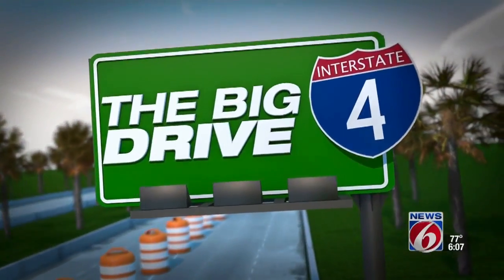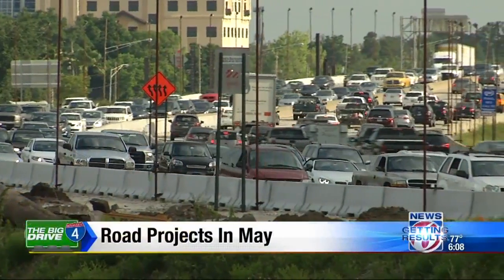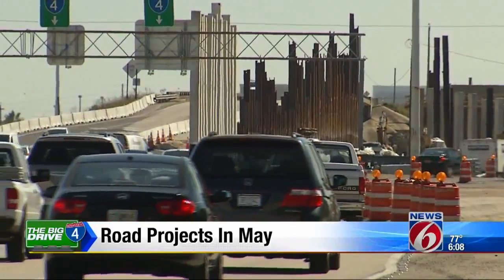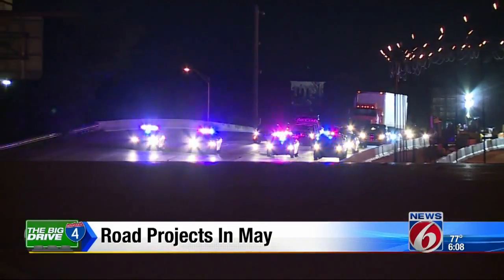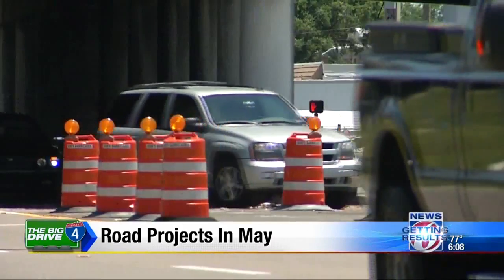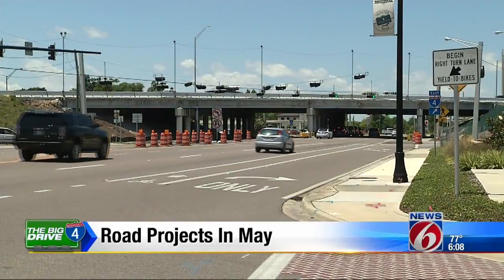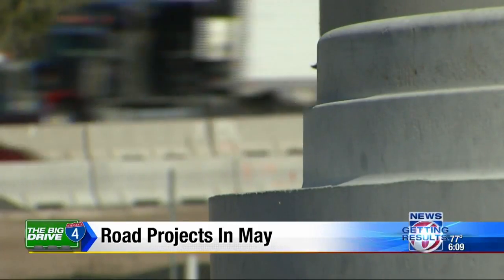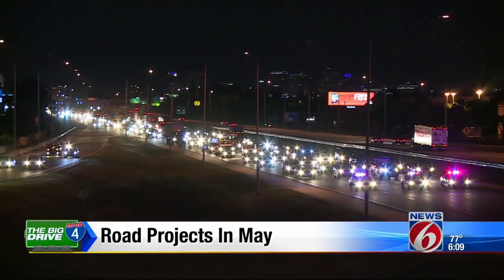Road projects in May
May is bringing some additional big projects along the Big Drive, making it the busiest month to date.